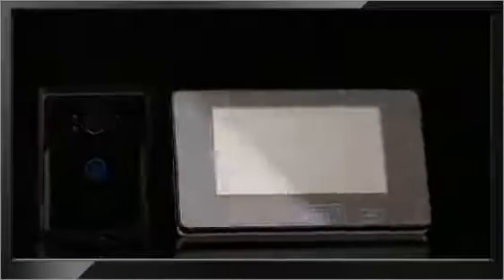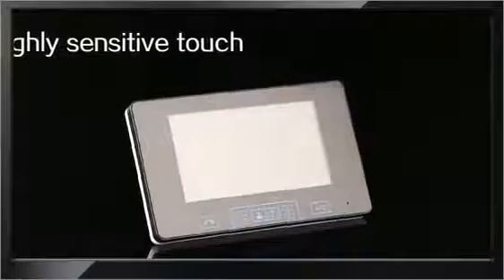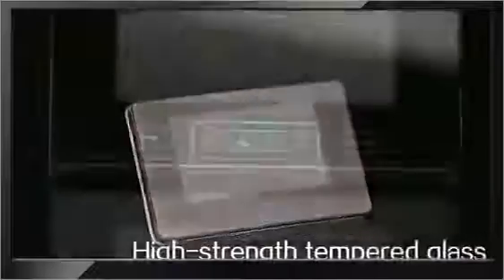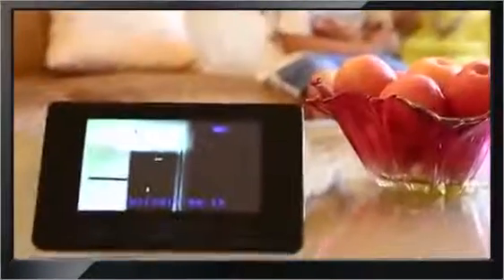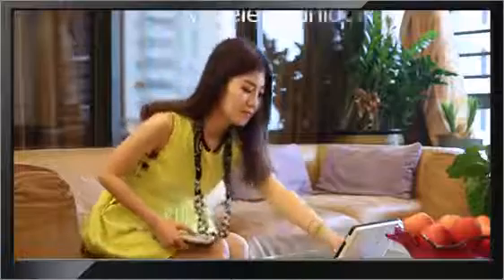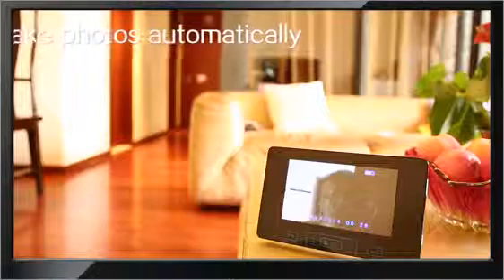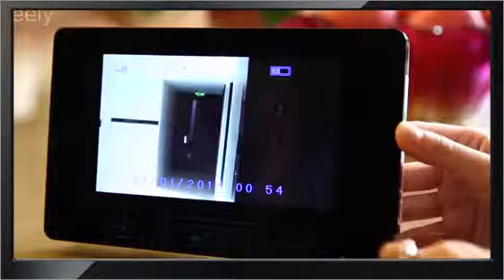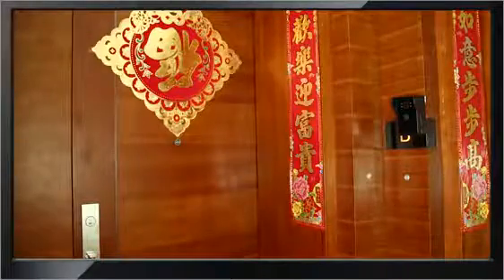7` Color Monitor Touch Key Wireless Video Door Phone Doorbell Intercom System Ir Camera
7` Color Monitor Touch Key Wireless Video Door Phone Doorbell Intercom System Ir Camera
Magicfly 7&quot; Color Monitor Touch Key Wireless Video Door Phone
Magicfly 7 inch 3PCS Color LCD Touch Key Wired Video Door ...
7&quot; Color Monitor Touch Key Wireless Video Door Phone Doorbell ...
7&quot; LCD Wireless Video Door Phone Doorbell Intercom System Night ...
7&quot; Color TFT LCD Monitor Touch Key Intercom IR Camera Video ...
Door Intercom Camera | eBay
7` Color Monitor Touch Key Wireless Video Door Phone Doorbell Intercom System Ir Camera ile ilgili görseller
Wireless Video Intercom System | eBay
Where to Buy Video Phone Intercom Doorbell Online? Where Can I ...
7` Color Monitor Touch Key Wireless Video Door Phone Doorbell Intercom System Ir Camera ile ilgili görseller
7&quot; LCD Wireless Video Door Phone Doorbell Intercom System Night ...
7&quot; Color TFT LCD Monitor Touch Key Intercom IR Camera Video ...
7&quot; Color Monitor Touch Key Video Door Phone Doorbell Intercom ...
9 Color Monitor Touch Key Video Door Phone Doorbell Intercom ...
RioRand 7&quot; Color 2pcs Monitors Touch Key Wireless Video Door ...

7` Color Monitor Touch Key Wireless Video Door Phone Doorbell Intercom System Ir Camera